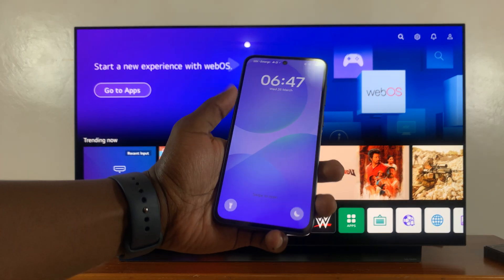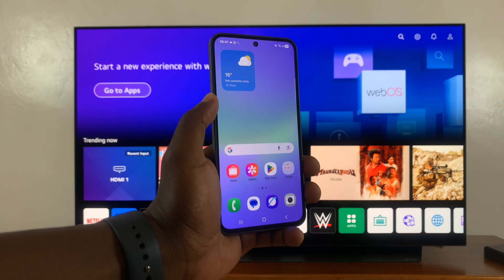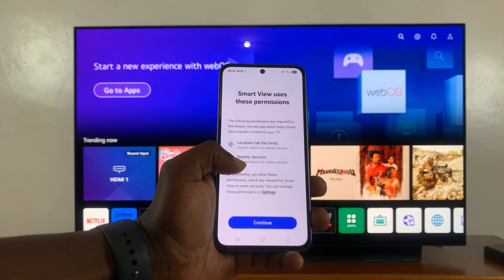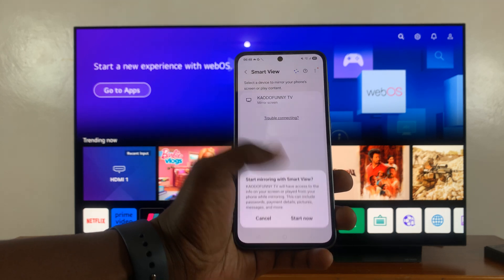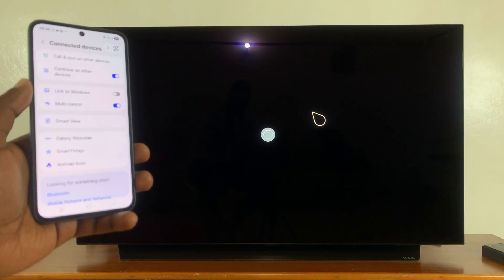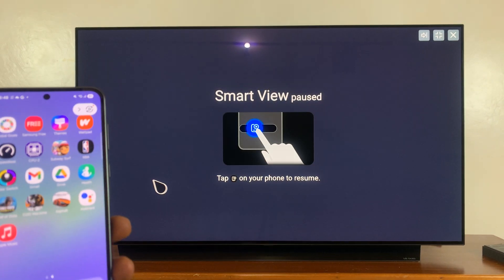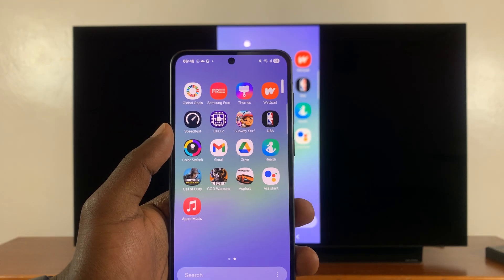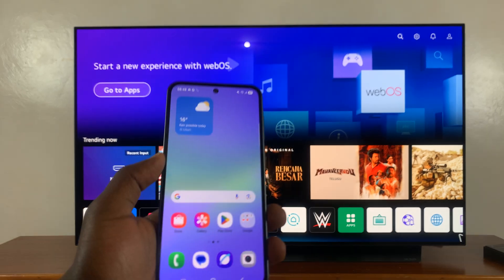How To Screen Mirror Samsung Galaxy A36 5G To ANY Smart TV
I’ll show you how to connect your phone to ANY Smart TV quickly and easily. Whether you’re streaming videos, playing games, or sharing content.

How To Screen Mirror Samsung Galaxy A36 5G To ANY Smart TV4
Ensure both your TV and the Galaxy A36 phone are connected to the same Wi-Fi network.
Launch settings
Select connected devices
Find and select smart view
Allow permissions
Select your Smart TV from the available devices on your phone. Confirm the connection on your TV, and your screen will be mirrored.
Use control panel to adjust your screen

Cell Phone Tripod Adapter